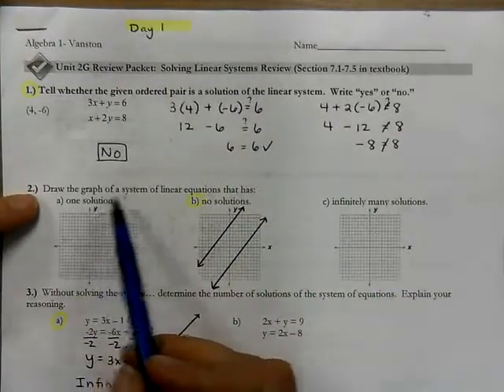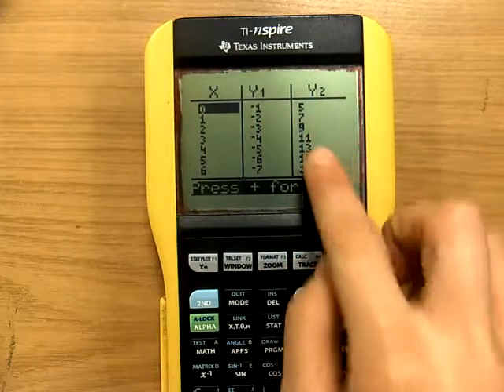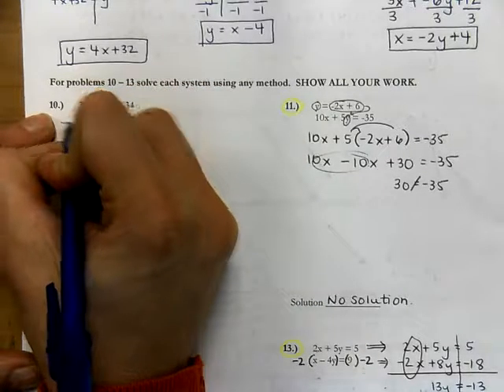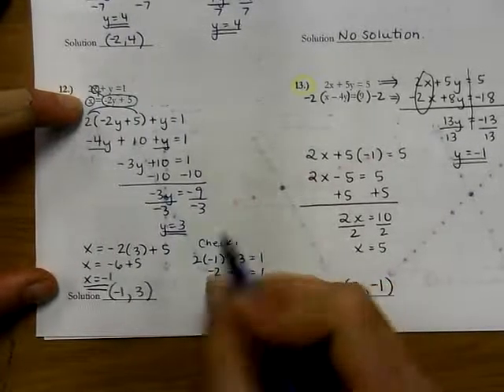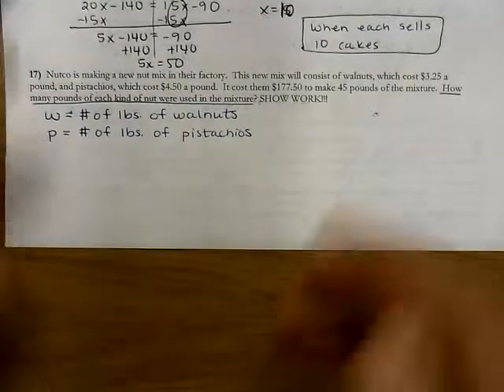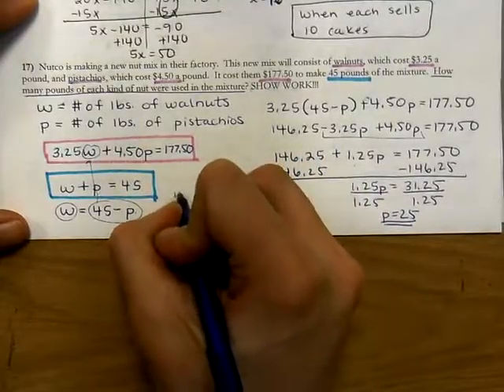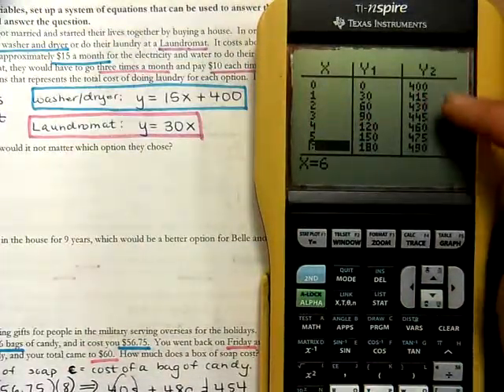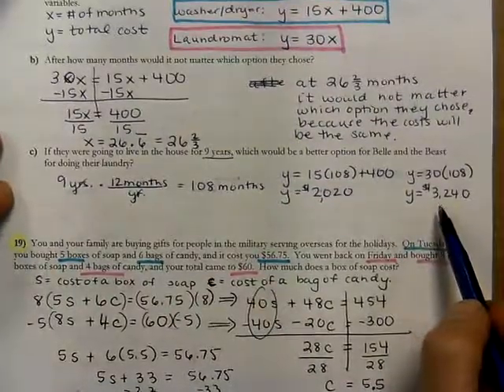Unit 2G Review Day 2 Solutions